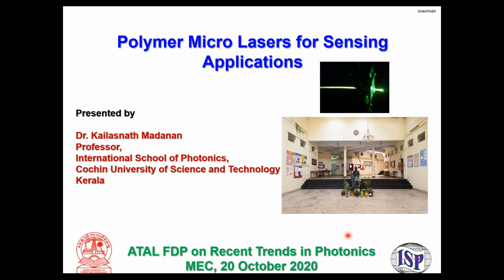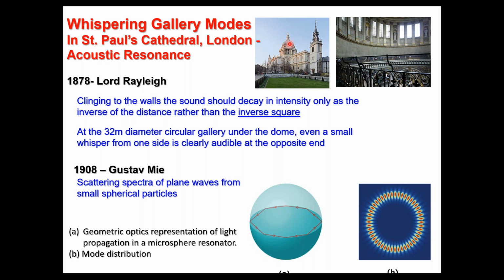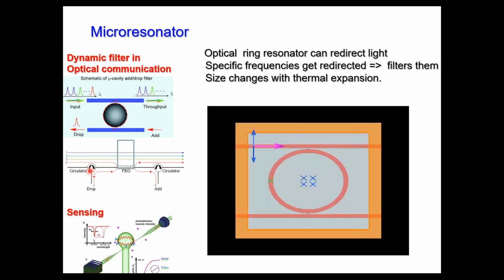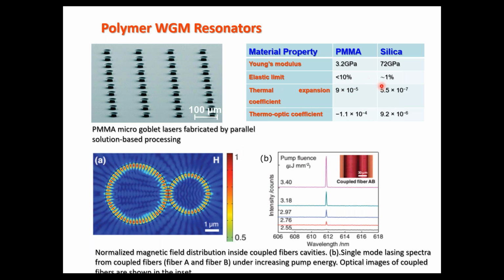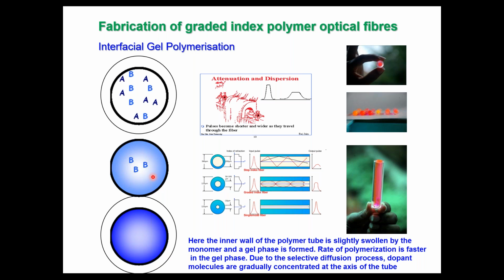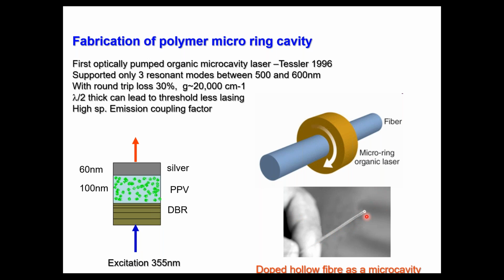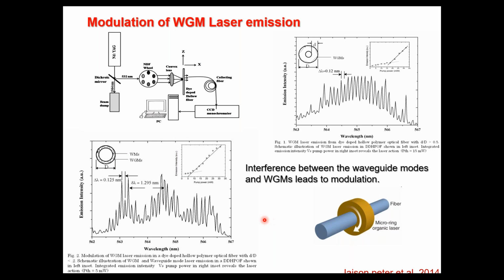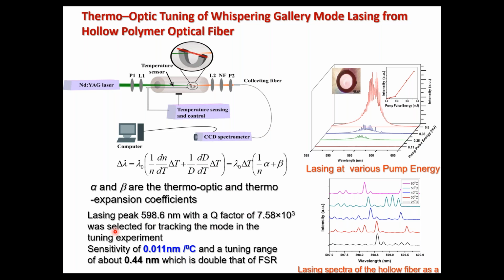Optical Sensors- Part 1-Dr Kailas nath